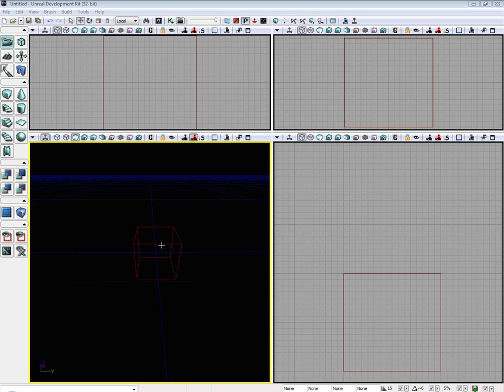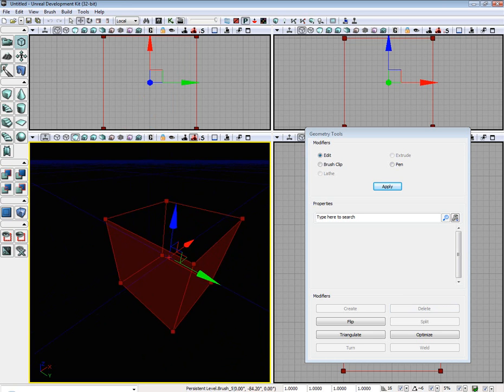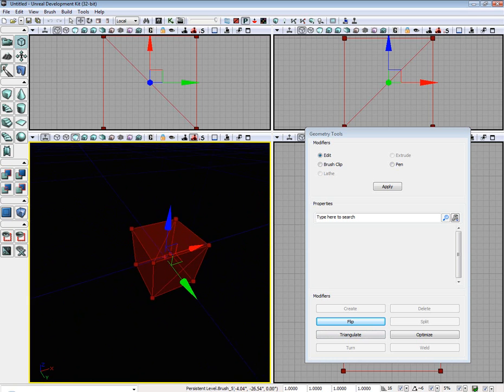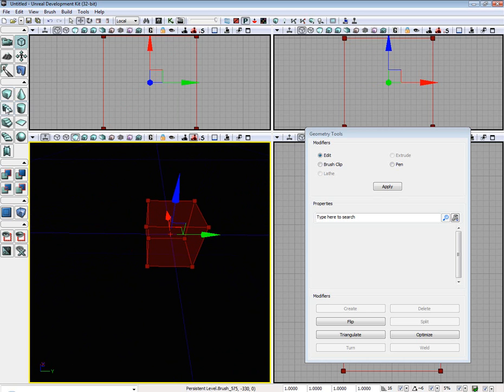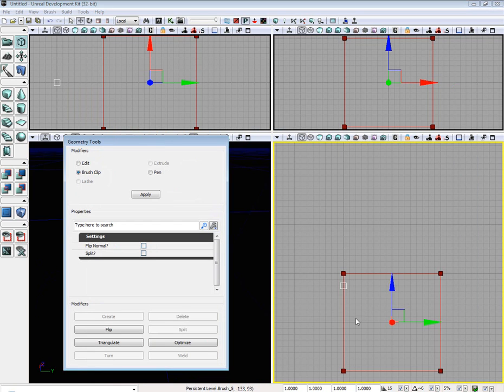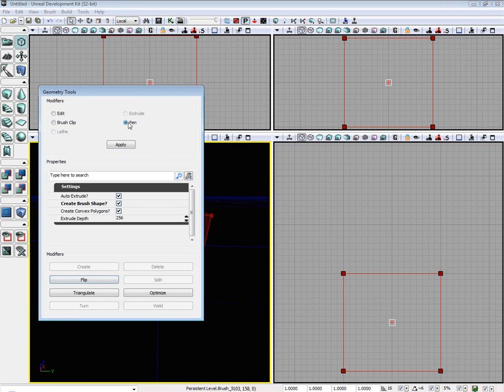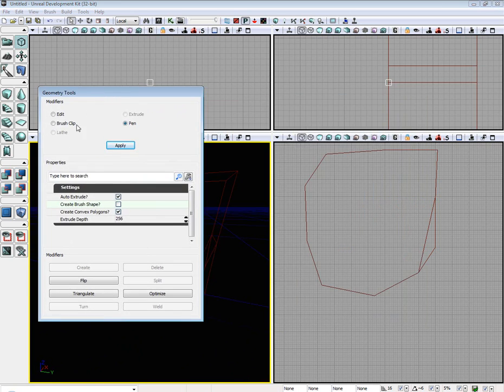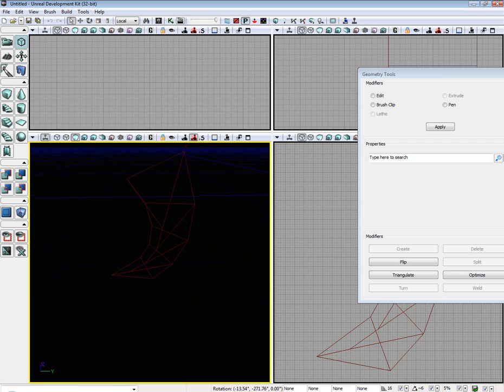Basics Using Geometry mode in the Unreal Development Kit -UDK Tutorial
In this tutorial I show you guys how to use Geometry mode in the unreal development kit.